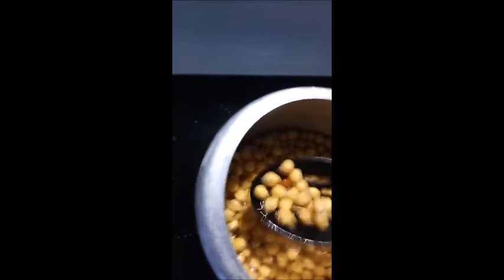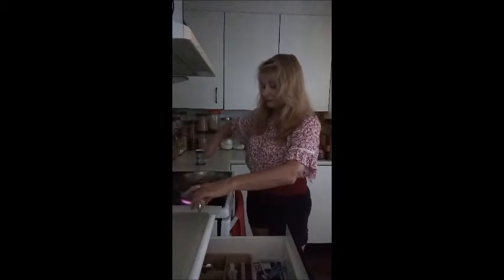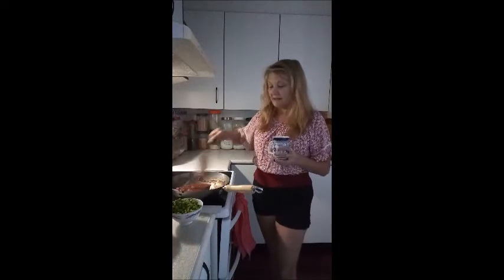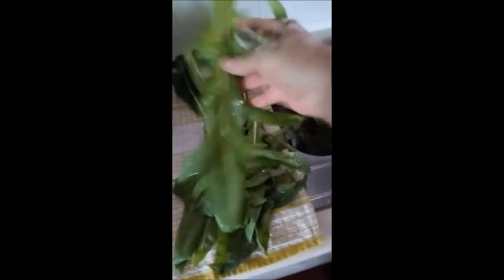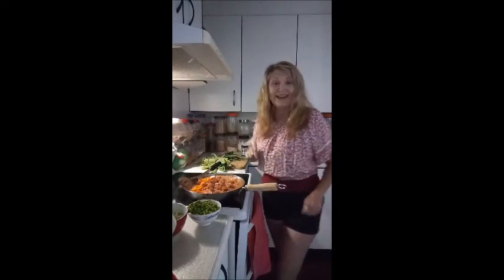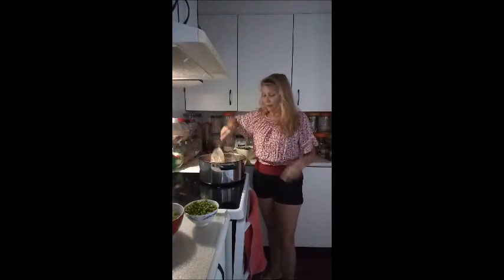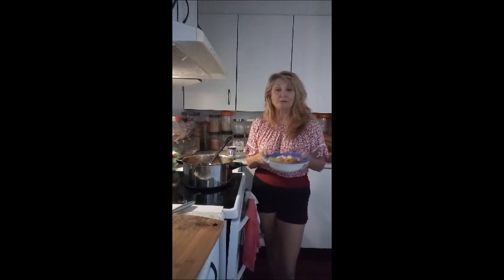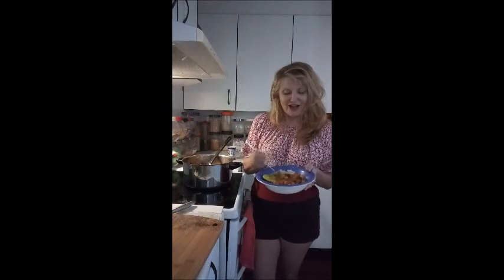Butter Chick Peas - No Chicken Vegan Gluten Dairy Free 23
Butter Chicken NOT... This recipe, Butter Chick Pea, will put a spring in your step.   Derived from the Butter Chicken recipe, I have used Chick peas as the biggest protein part, and used Vegetables to balance it out.

Use your own discretion here, put what veg you like, not too many mushy ones though. You could put in, black bean patties, or lotus flower, I am sure your imagination will go wild thinking of Vegetable patties for this, even the good ole falefel, could be used like dumplings here.

I hope you enjoy making the sauce, then putting your twist to it.